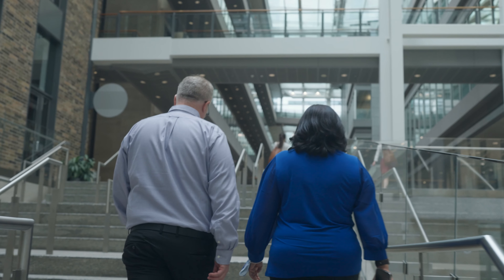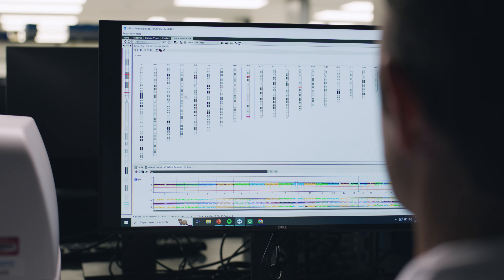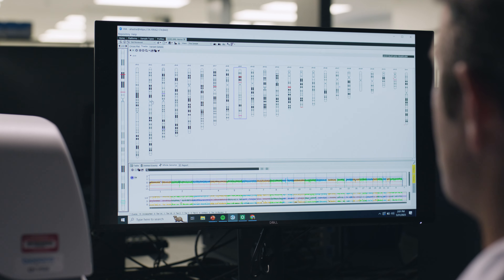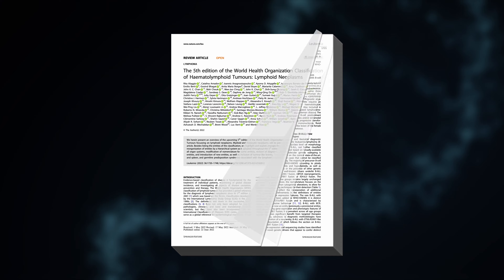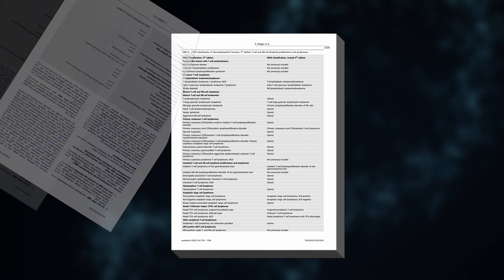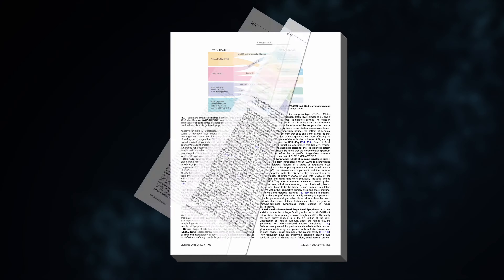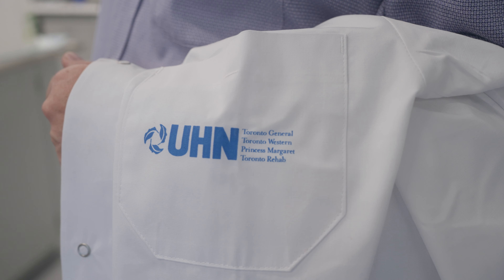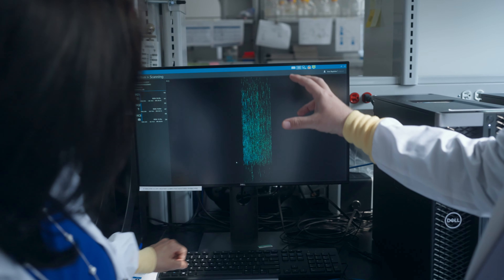Hematological Malignancy: Dr. Adam Smith Explores the Future of Cytogenetic Assessment Through OGM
Discover the future of cytogenetic assessment with Dr. Adam Smith, PhD, FCCMG, FACMG, Assistant Professor at the University of Toronto, as he outlines the transformative impact of Optical Genome Mapping (OGM) on the study and management of hematological malignancies. In this insightful video, Dr. Smith addresses the unmet needs within the field and how OGM is filling those gaps by offering a more accurate and comprehensive detection of structural variants. With its ability to outperform traditional cytogenetic methods in identifying pathogenic variants and better characterizing complex karyotypes, OGM is heralding a new era in genomic analysis. Dr. Smith's expert analysis underscores the significance of OGM in improving sample stratification and enhancing our understanding of cancer biology.